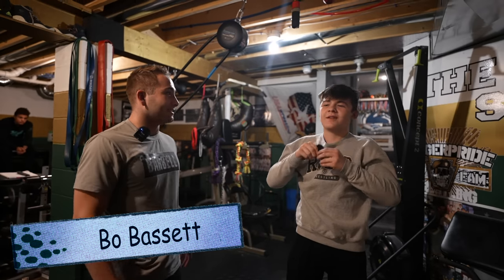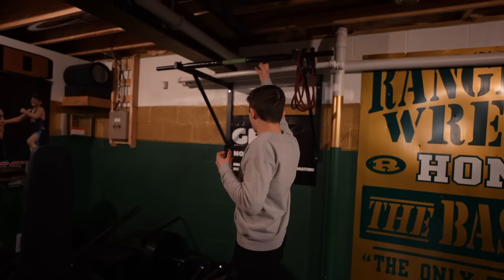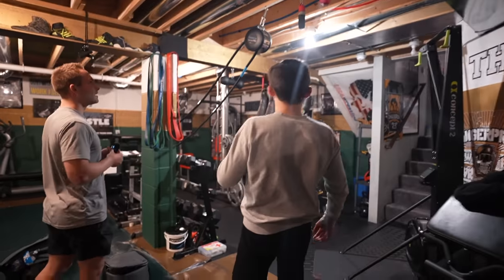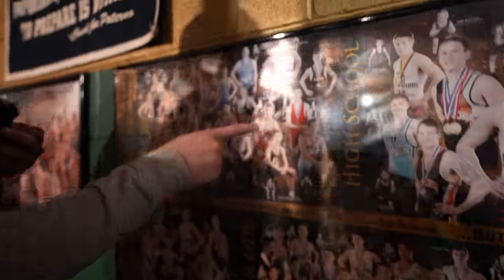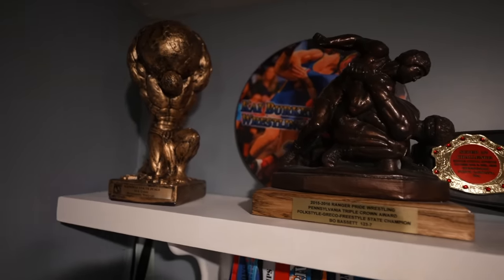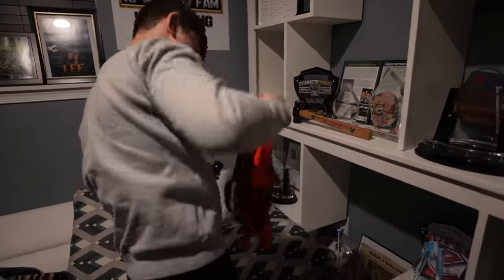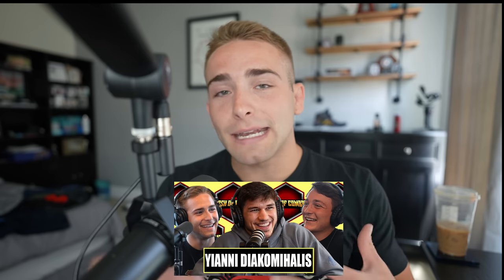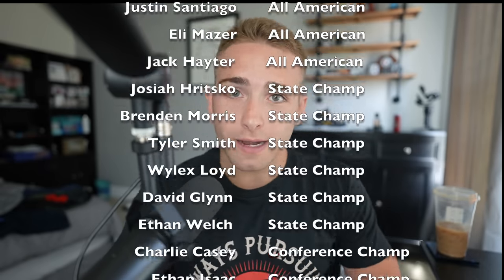Inside the SECRET Training Facility of a World Champion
I got the chance to check out Bo Bassett's training facility!

(Use code "CAYDENHENSCHEL")